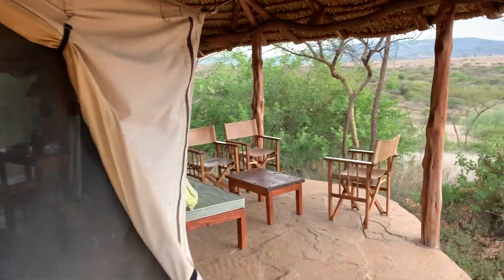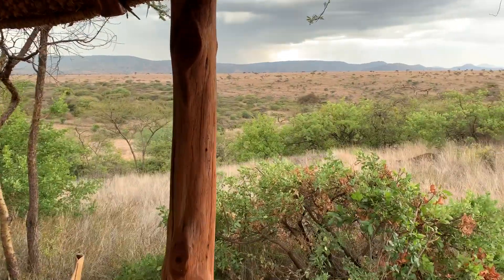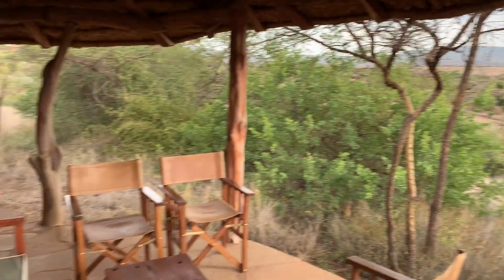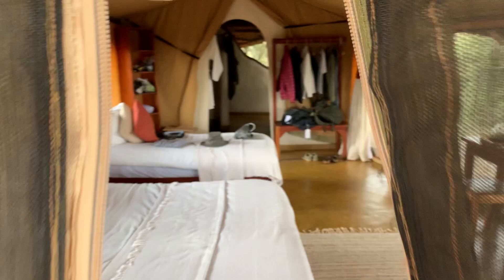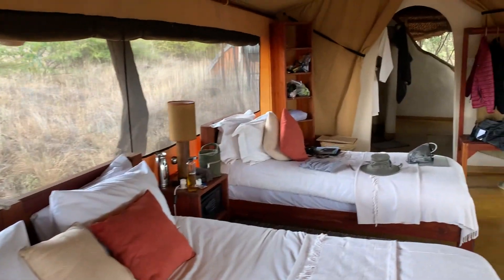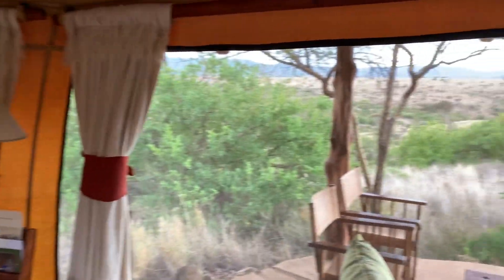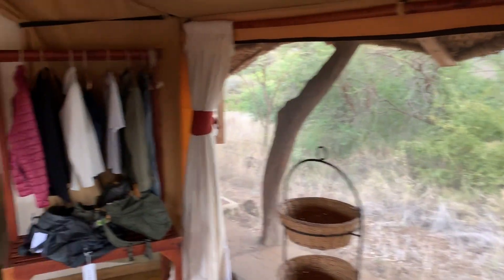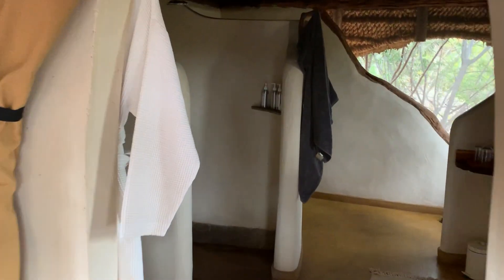Planning an African Safari? Know this!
The best Safari camps and lodges get booked up to 12 months in advance.
Narrow down the overwhelming choices of where, when and how to have a life-changing African safari. Sign up for a 1-hour telephone consult with me to answer all your questions.

For over 30 years Lori Robinson has been helping people create life-changing safaris. Clients include the Jane Goodall Institute, famous photographers, CEO's and everyone who dreams of going on safari.